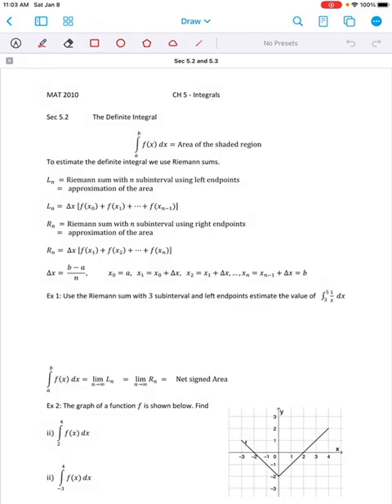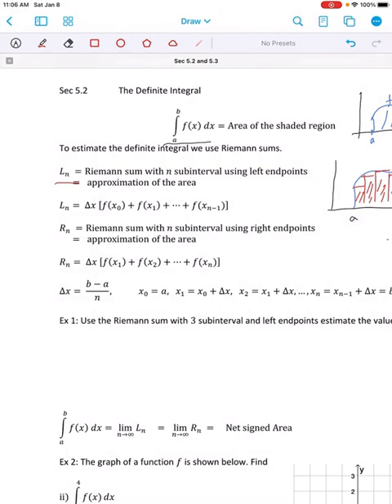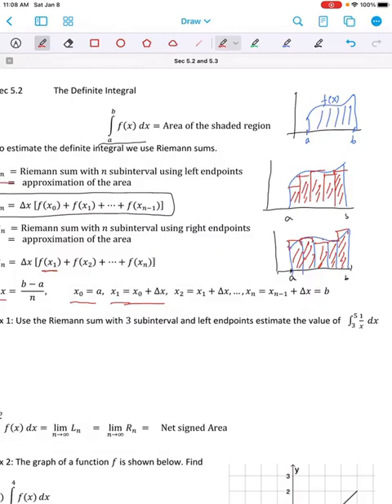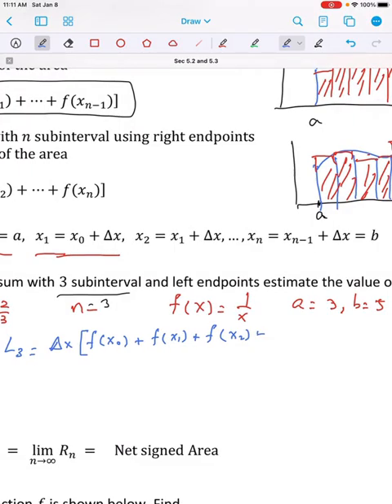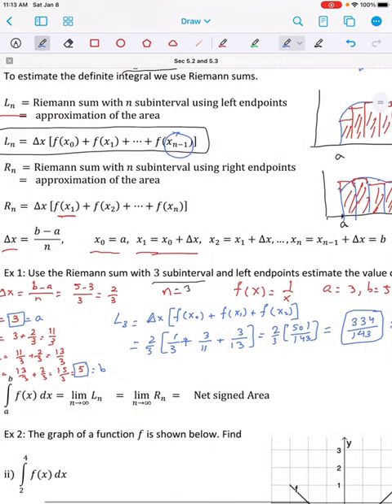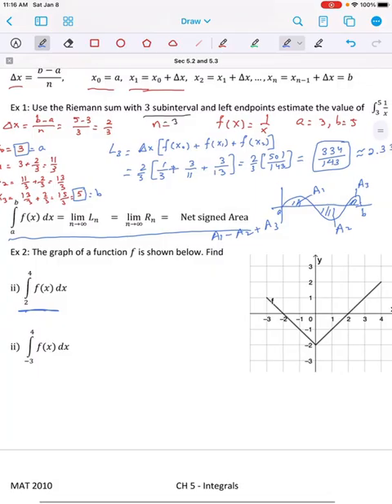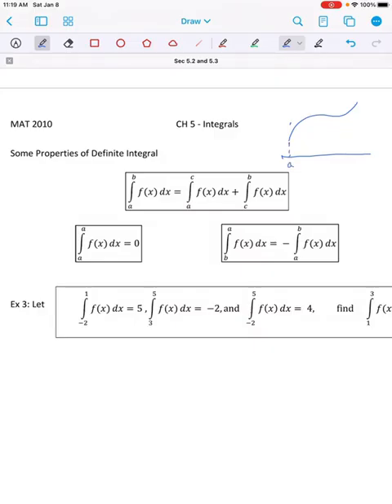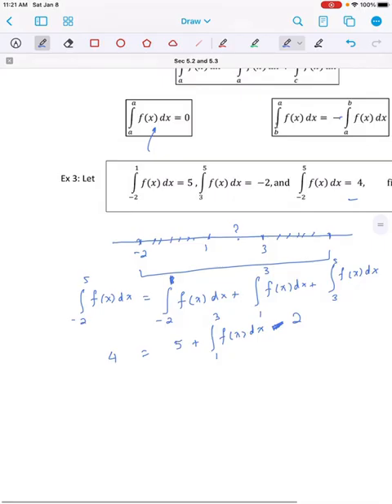Calc 2 Sec 5.2 Video